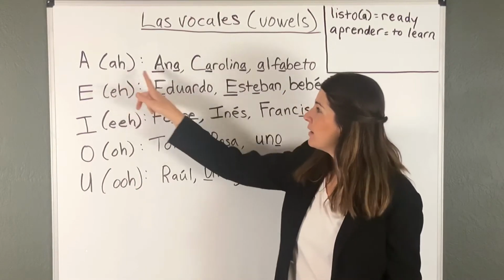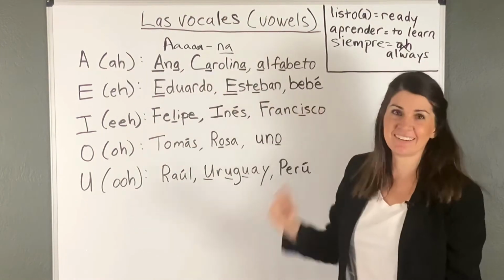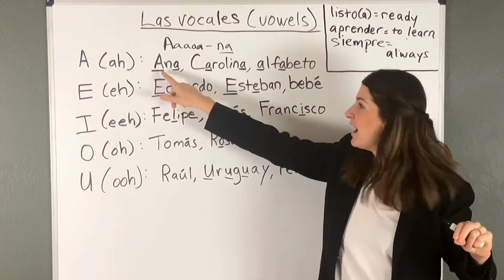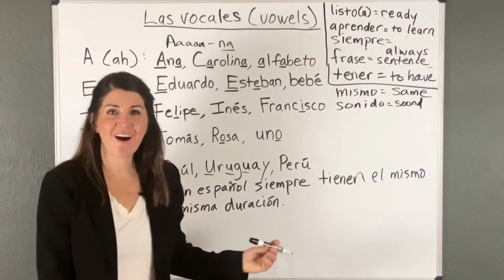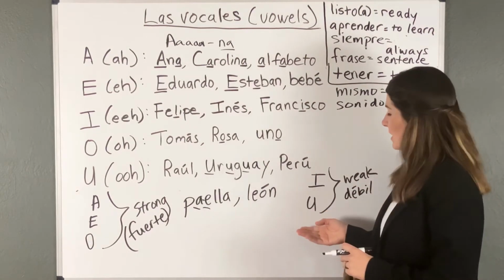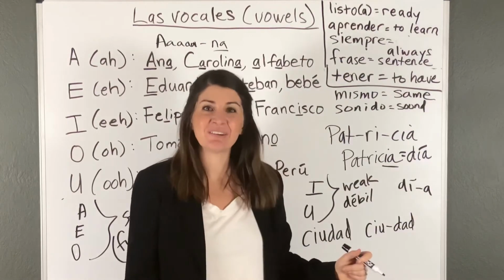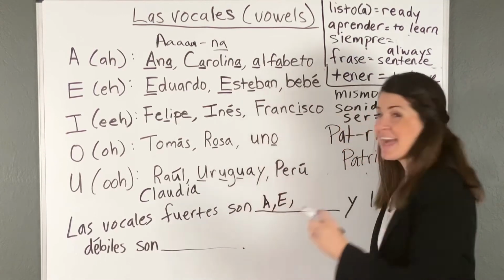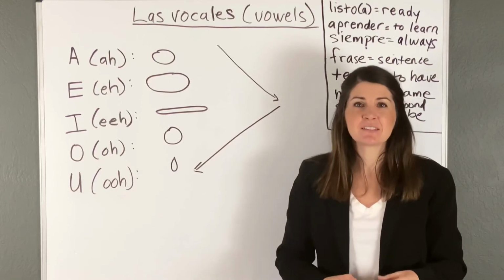Spanish Alphabet- How to pronounce VOWELS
Learn the mechanics of making vowel sounds in Spanish like a native speaker! Vowel sounds are the building blocks to improving your overall pronunciation, so let's get started. ¡Vamos!
Links to the budget-friendly recording equipment I used to create this video:

Wireless microphone for recording on cell phone:
Tripod stand for cell phone with ring light: